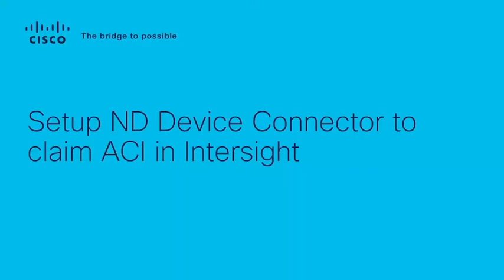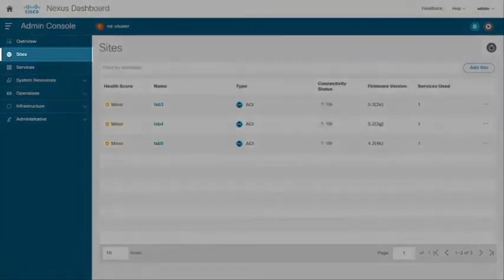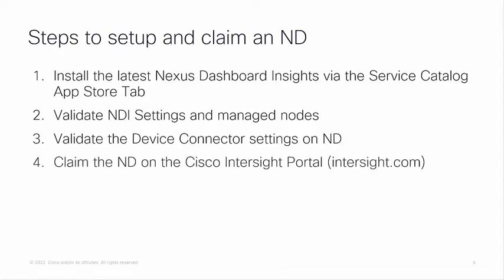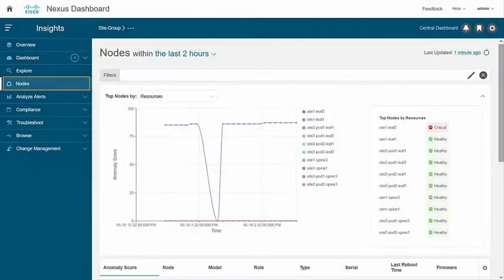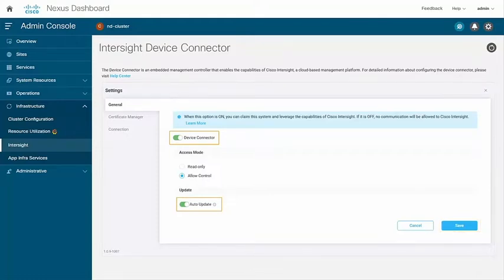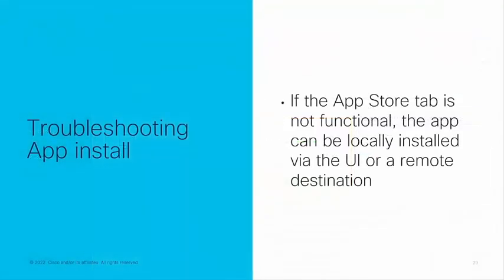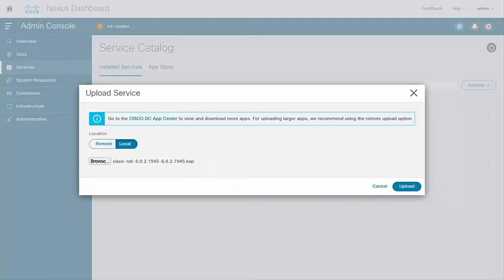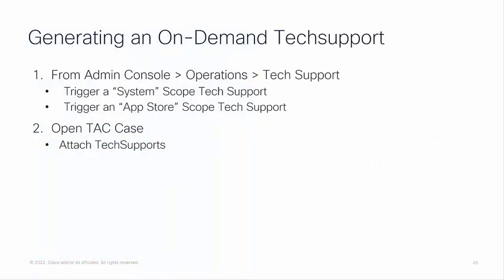How to Setup ND Device Connector to Claim ACI in Intersight | Simplify ACI Management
In this Cisco Tech Talk, we demonstrate how to set up the ND Device Connector to claim ACI (Application Centric Infrastructure) in Cisco Intersight. Learn how to simplify ACI management, automate provisioning, and ensure seamless integration with Cisco's cloud-based management platform.

  What you’ll learn in this video:
  – How to set up the ND Device Connector for ACI claim in Cisco Intersight
  – Best practices for managing ACI with Intersight for simplified operations
  – How to streamline infrastructure provisioning with Cisco’s cloud-based solutions

  Integrating ACI into Cisco Intersight helps streamline network management and improves automation, ensuring more agile and efficient data center operations.